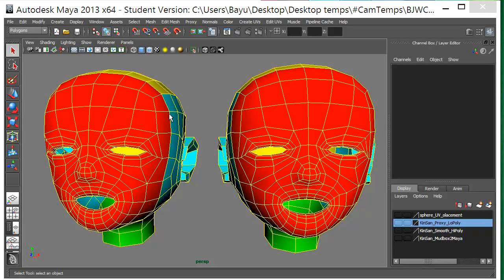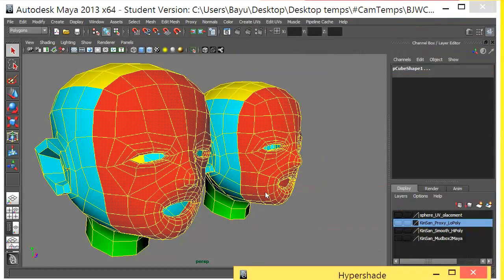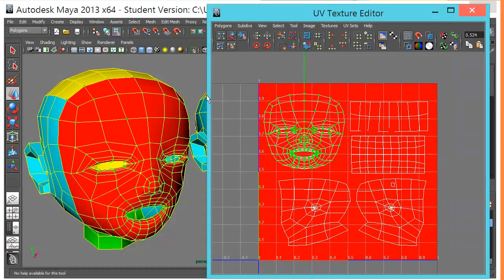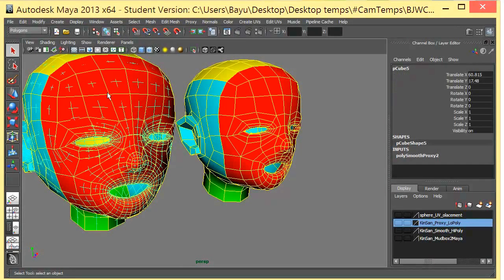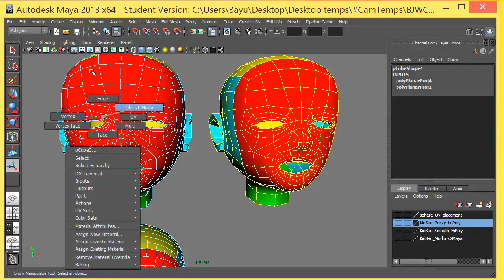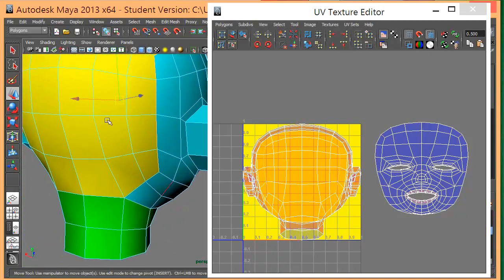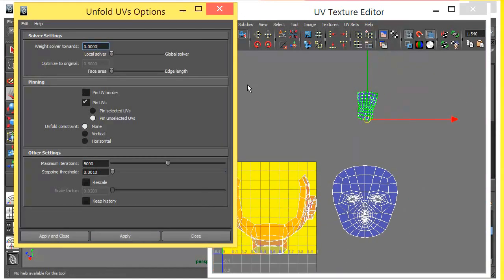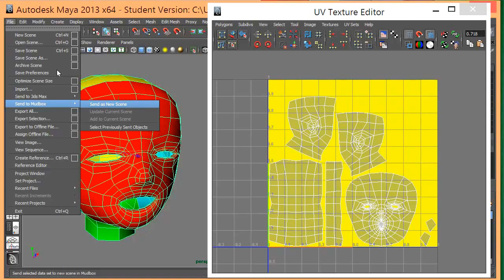BINUS JWC International - Manage UV Projection And Layout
BINUS JWC International.
Manage UV Projection And Layout, for needed of texturing and scupting